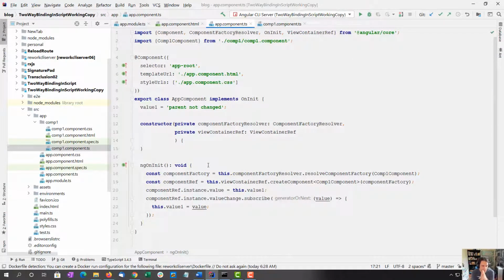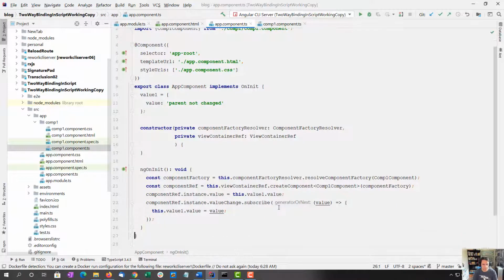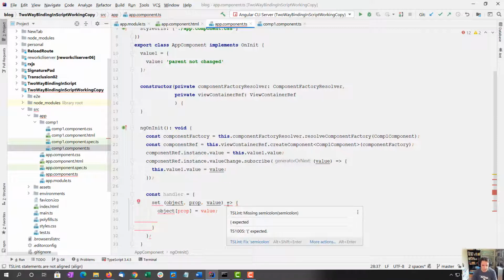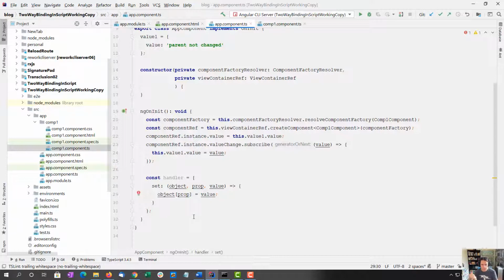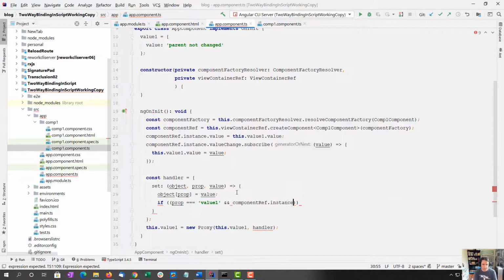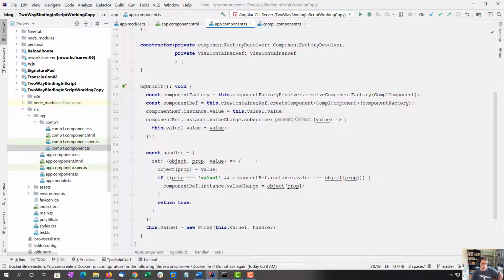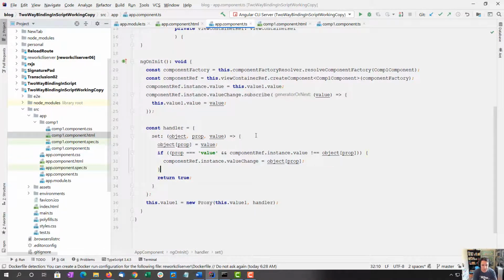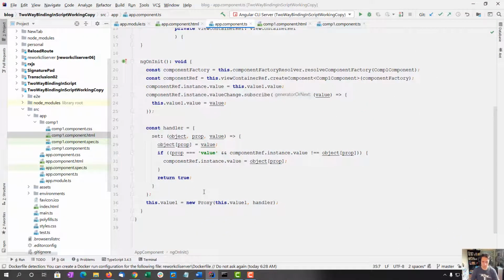Binding from the Parent to the Child with a Proxy (Property Binding in TypeScript Part 7)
A colleague asked me how to set up Angular two way binding using only TypeScript.  Angular doesn't make it easy, but I came up with a few ways to do it and this is the seventh in a series that will teach you all about it.

This part will show you how the parent can tell the child that a value changed by using a JavaScript Proxy